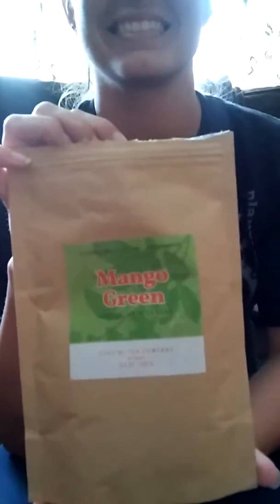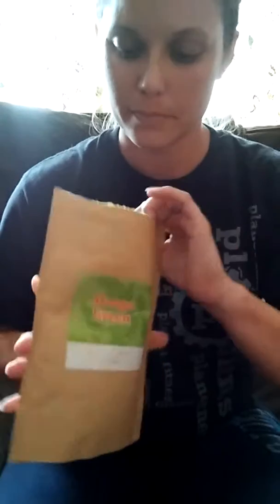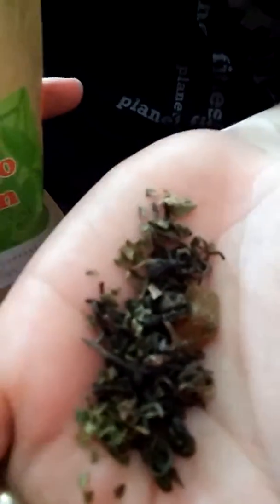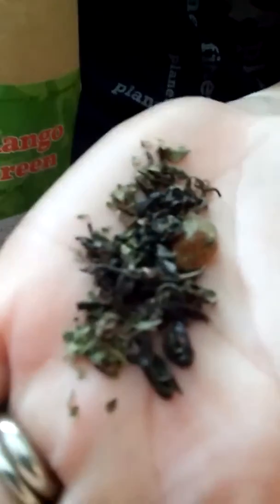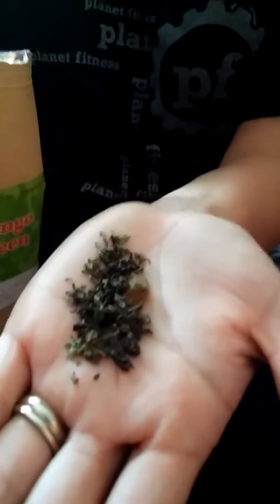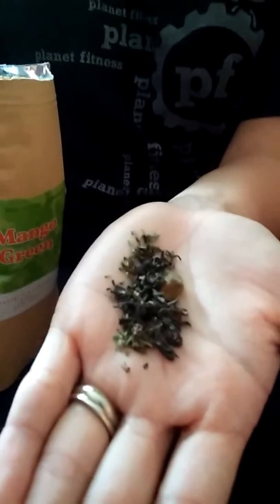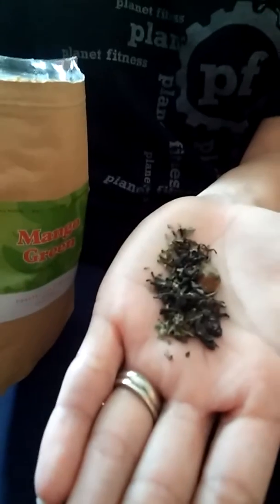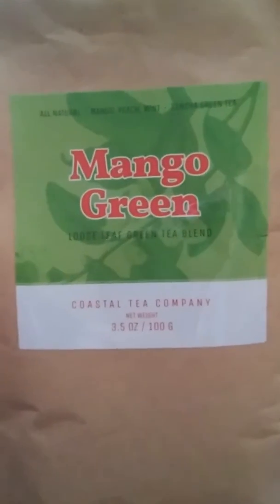Mango Green Tea Loose Leaf Tea Blend Review